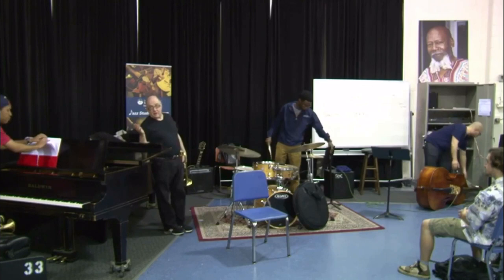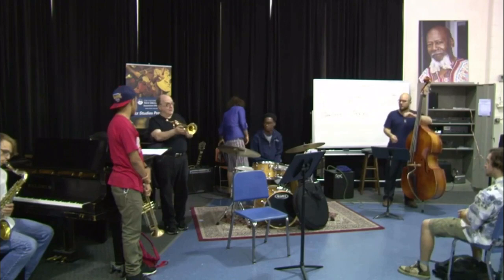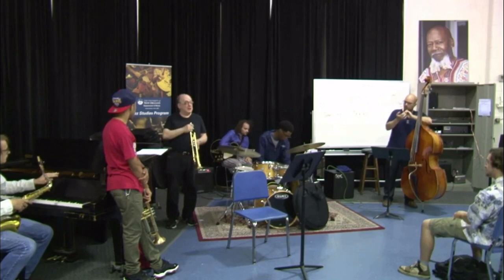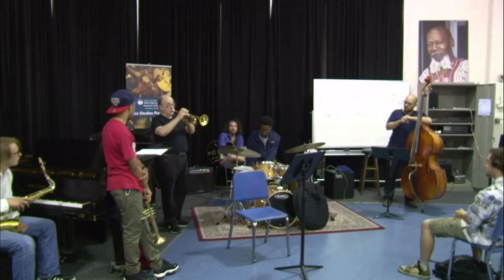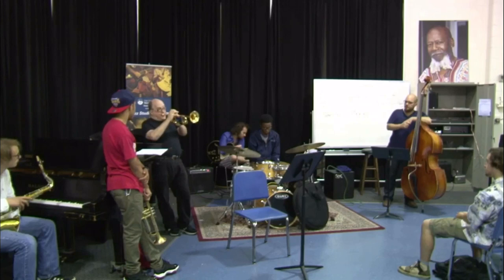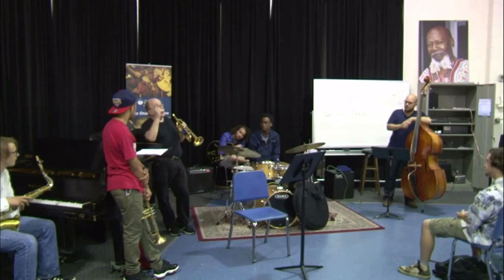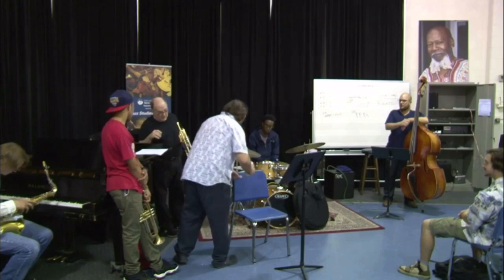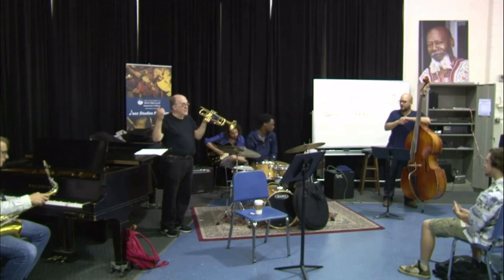Lew Soloff on Choosing the Right Mouthpiece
From a masterclass in 2014